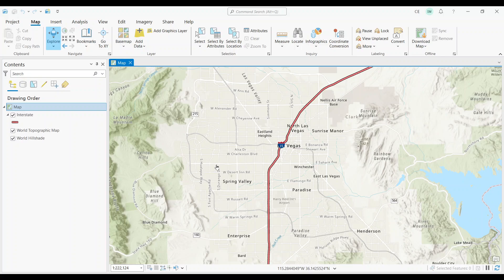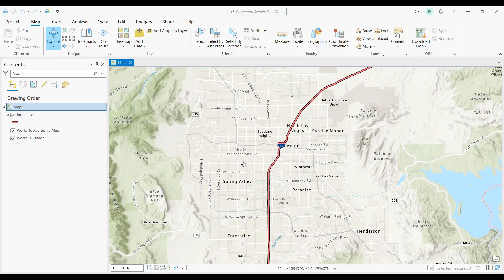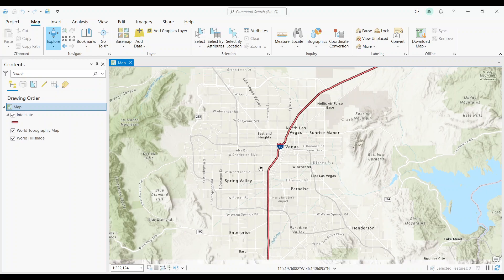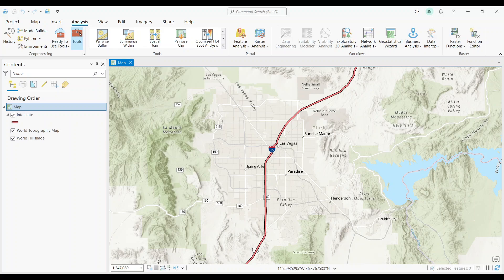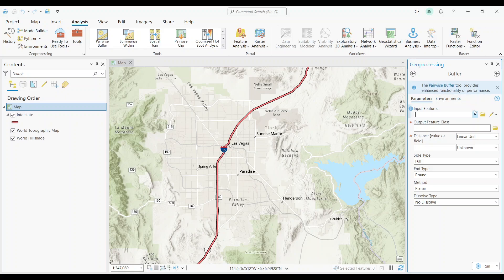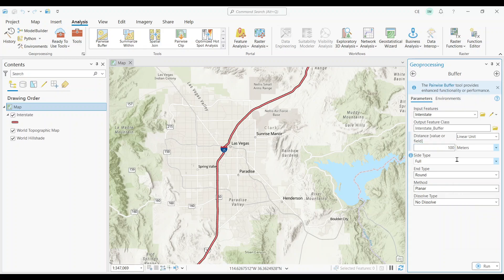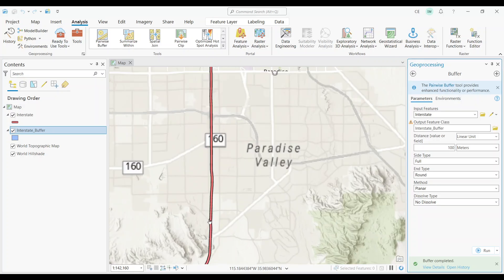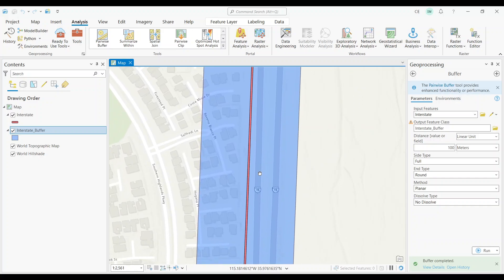How To Create a Buffer in ArcGIS Pro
In the video, you'll learn how to use the Buffer Tool in ArcGIS Pro.  We'll create a buffer around an interstate highway to check for any noise disturbance 100 meters away.